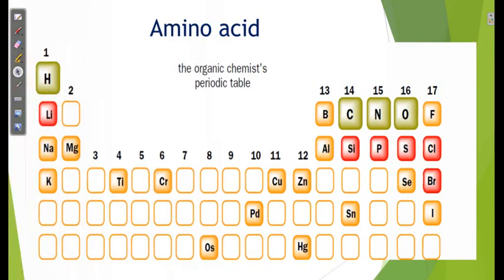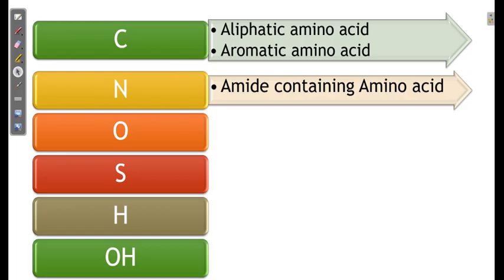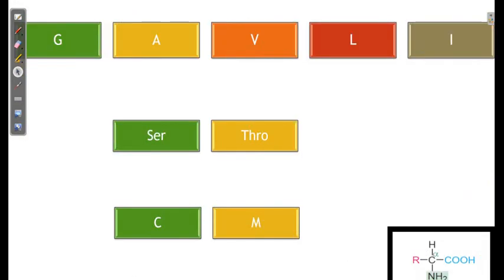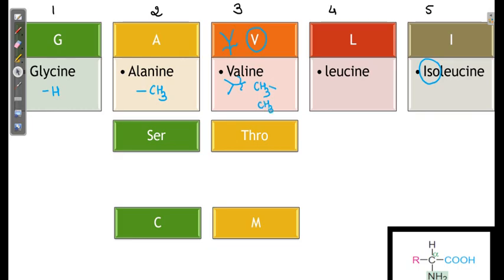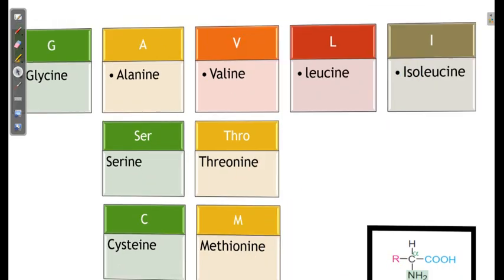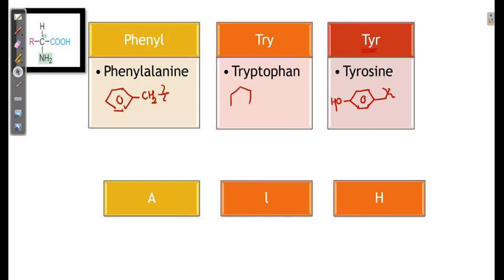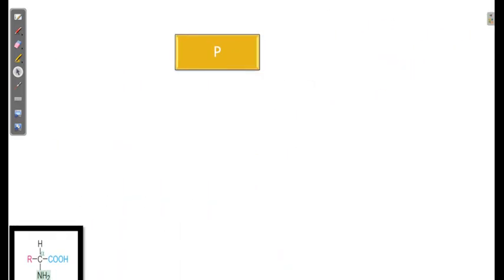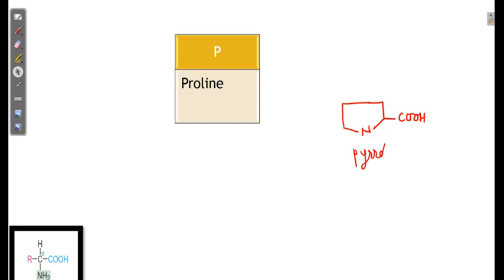How to remember structures of amino acids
Structures of amino acids are important to understands peptide and proteins structures and Medicinal chemistry agents(Drugs)